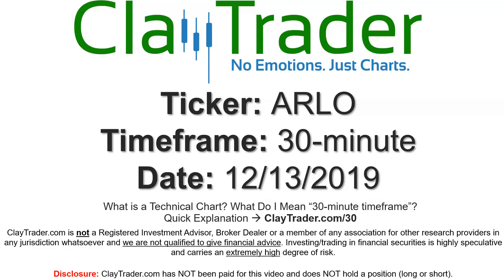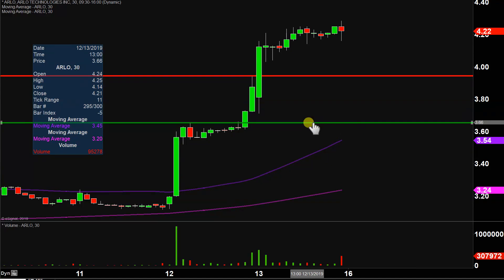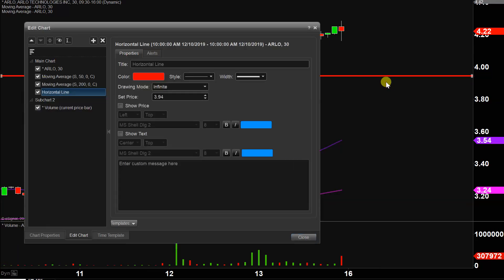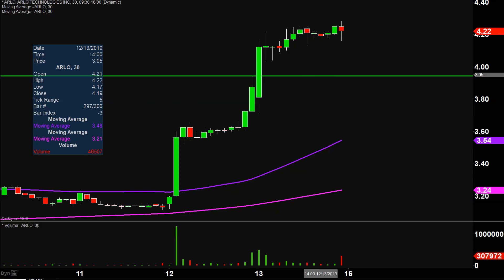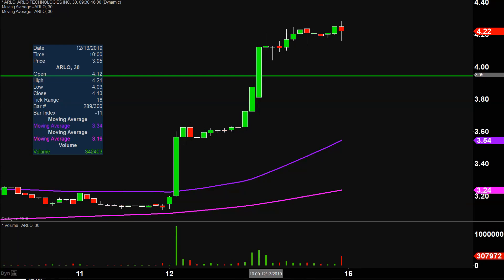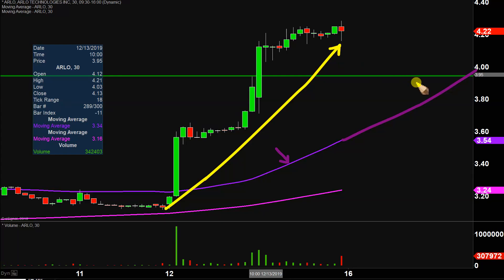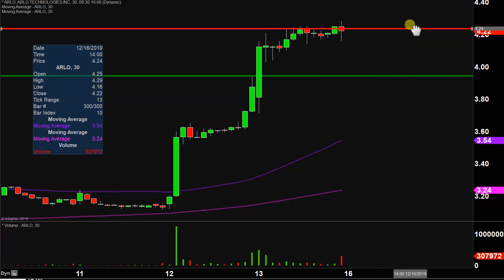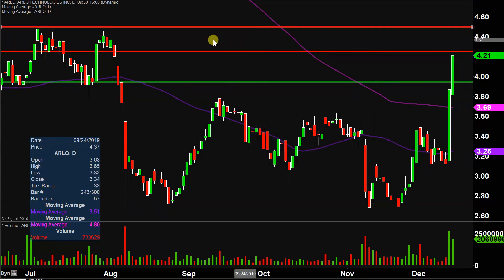Arlo Technologies, Inc. - ARLO Stock Chart Technical Analysis for 12-13-2019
Learn how to read stock charts and identify technical patterns as ClayTrader does a quick stock chart review on Arlo Technologies, Inc. (ARLO).